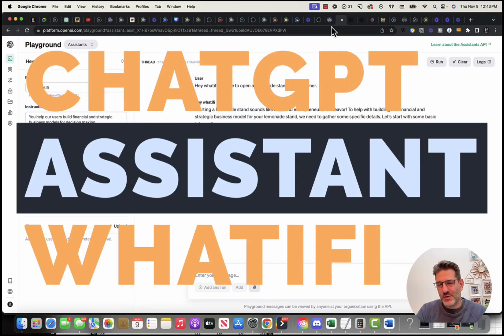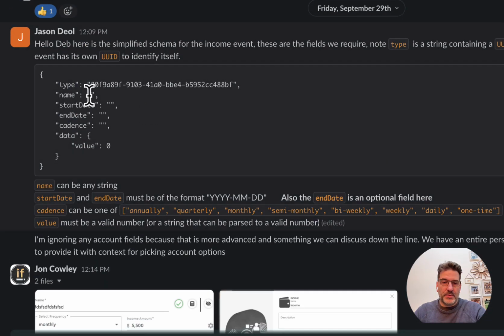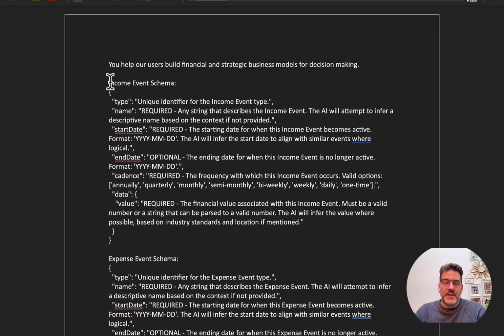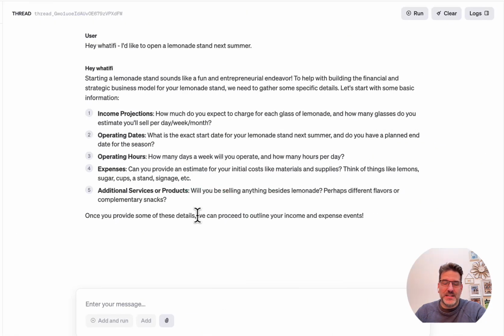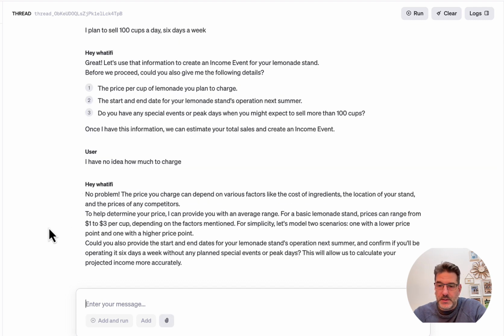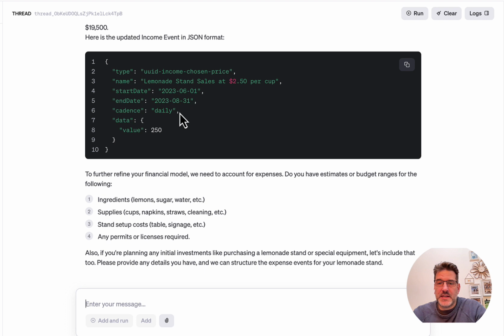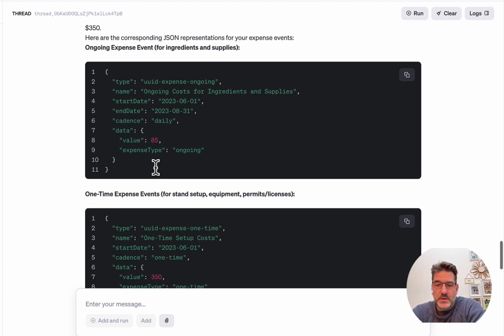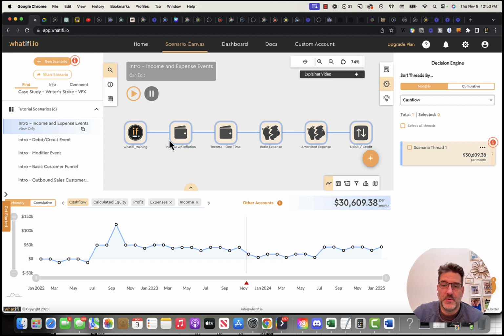Building an OpenAI GPT Assistant - whatifi - The Build Series - Part 1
🚀 Discover the future of financial planning with the latest GPT technology from OpenAI, tested and explained (sort of) by whatifi.io! 🚀

We delve into the powerful GPT features by OpenAI and how software providers can incorporate this tech into their workflows. In this video, I, the founder of whatifi.io, demonstrate how we are integrating cutting-edge AI to revolutionize the creation of financial scenarios for SMBs. Get ready to experience:

✨ Seamless automation of complex "what if" financial scenarios
✨ The convenience of low-code, AI-driven decision trees
✨ A hands-on walkthrough of setting up your AI scenario assistant

No coding background? No problem! This video is designed to empower you, providing the know-how to automate financial models effortlessly and affordably.

⏰ Timestamps:
0:00 - Introduction to AI-Powered Financial Modeling
1:30 - Unveiling OpenAI's GPT Feature for Finance
3:45 - Step-by-Step Guide to Creating Your AI Assistant
6:15 - Real-World Applications for SMB Owners
8:50 - Conclusion and What's Next with whatifi.io

👋 Who I Am:
As the founder of whatifi.io, I'm pioneering the intersection of AI and financial strategy to bring intuitive and accessible planning tools to small and medium business leaders.

And yes - this description was written by AI and only marginally tweaked by me.